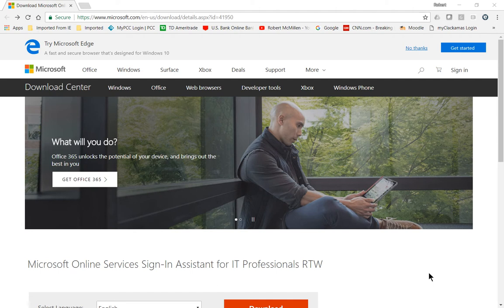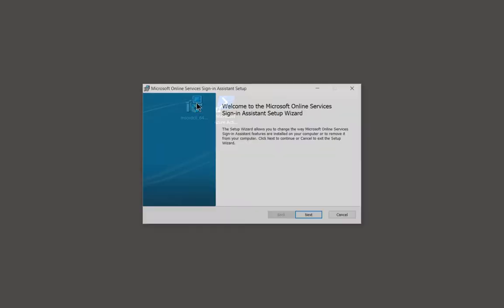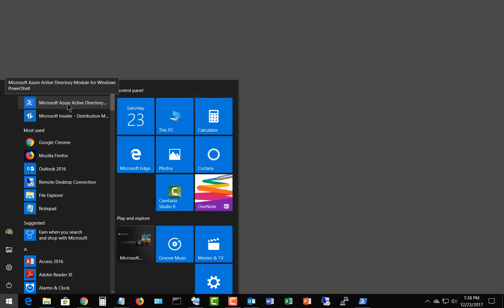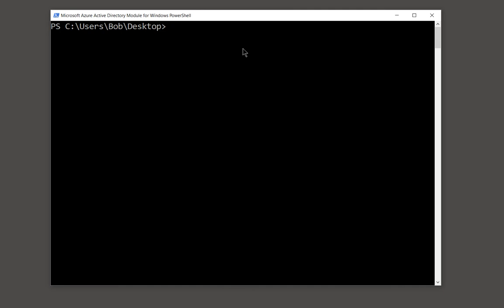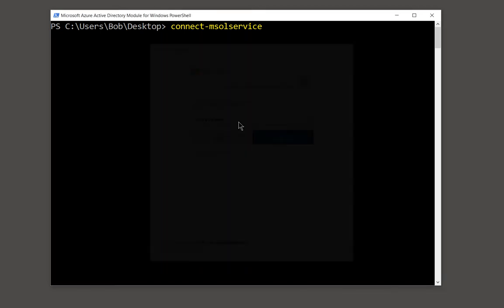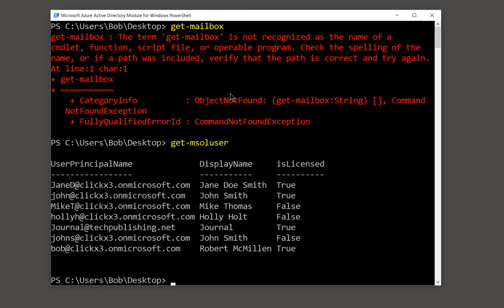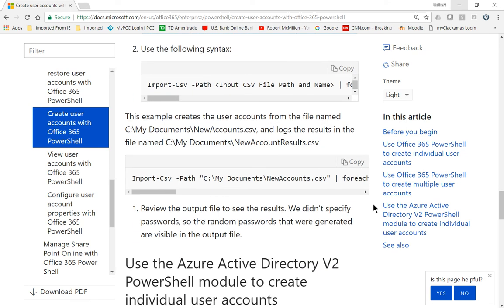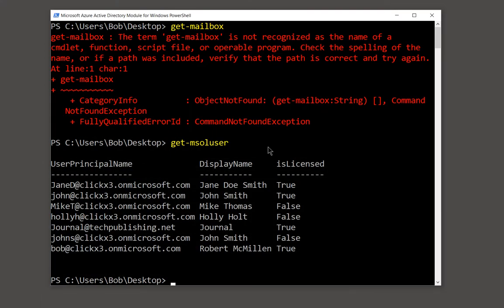How to connect to Microsoft 365 Powershell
Professor Robert McMillen shows you how to connect to Microsoft 365 PowerShell. Microsoft 365 PS is different than Exchange Online and has lots more commands.